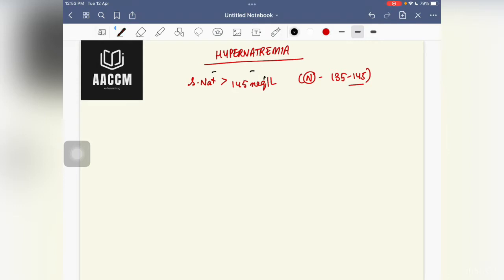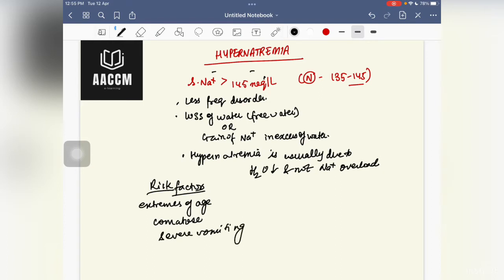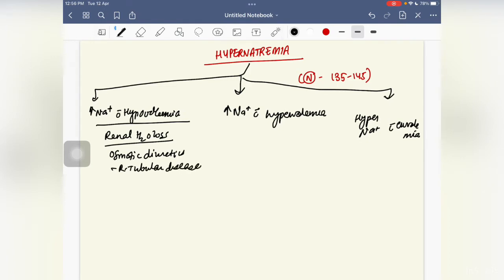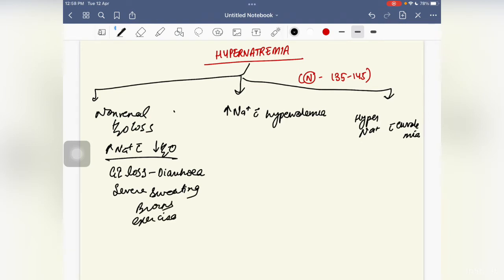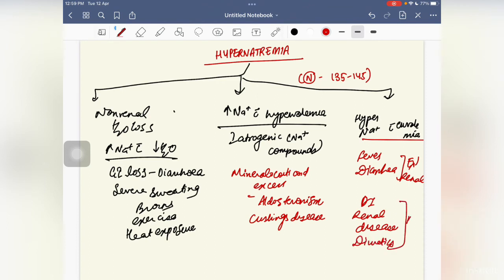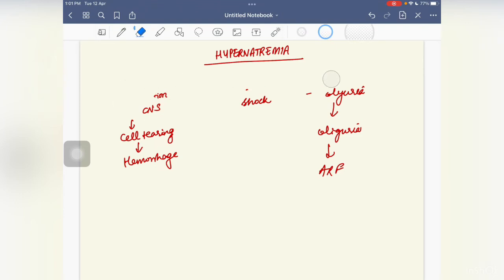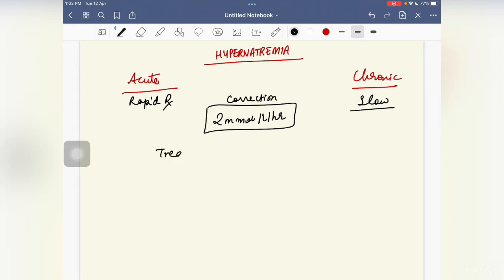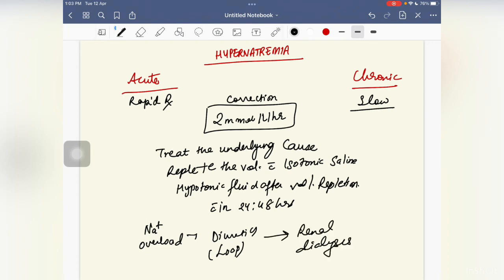Hypernatremia AACCM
The remaining part, though rare and important topic. A short and concise delivery of the topic was my main aim this time.